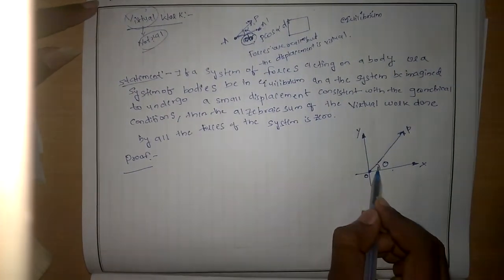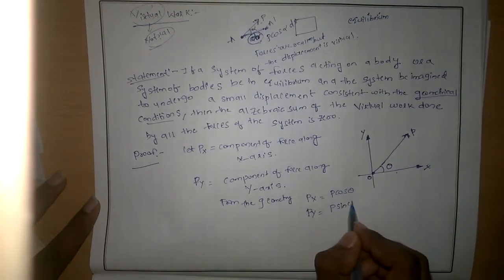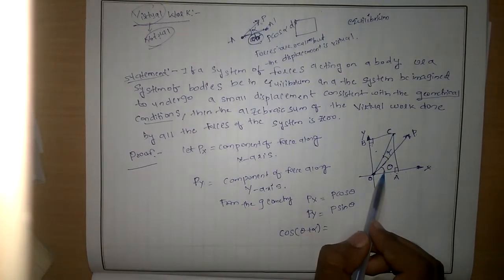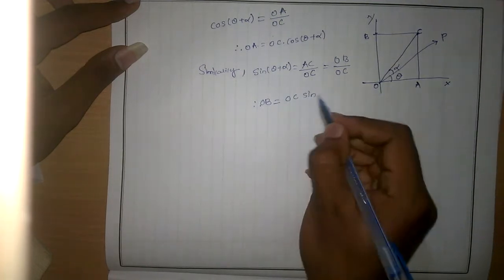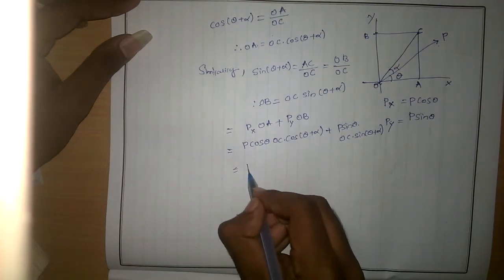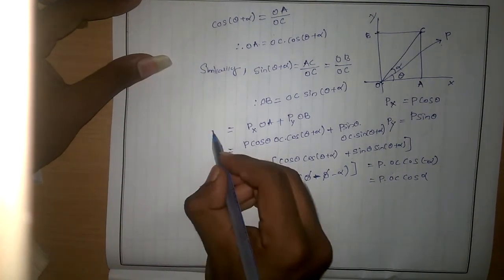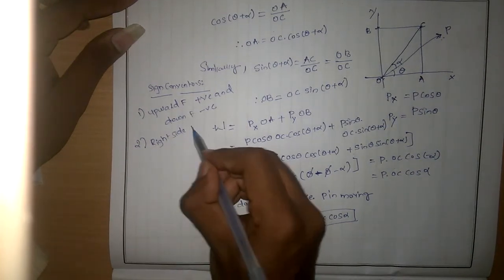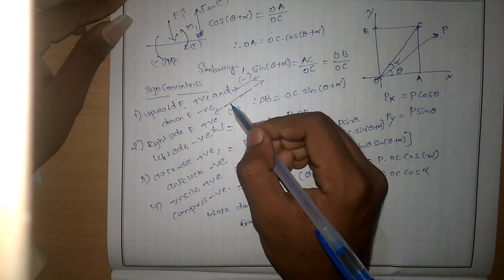PRINCIPLE OF VIRTUAL WORK PART-2(CONTINUATION)